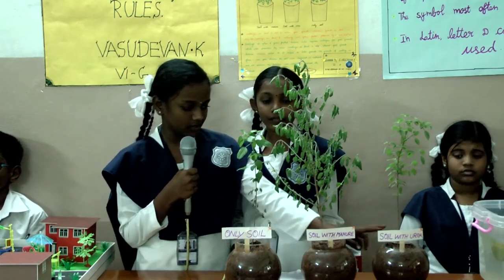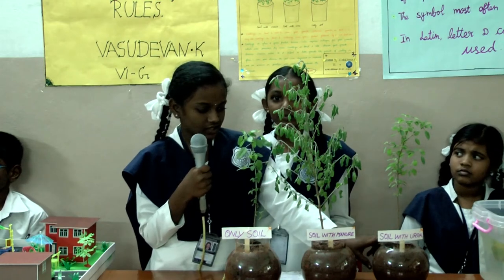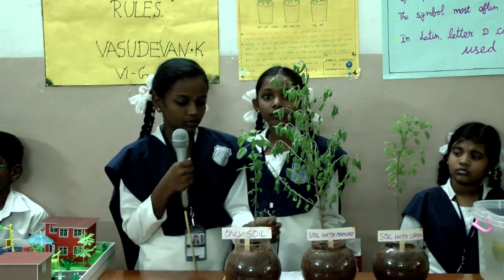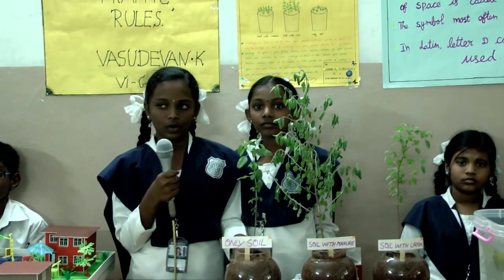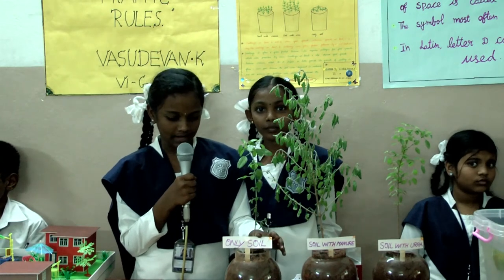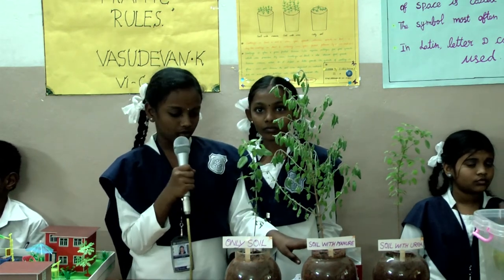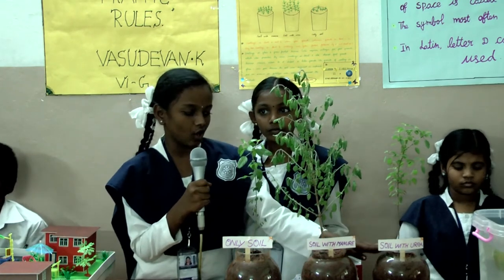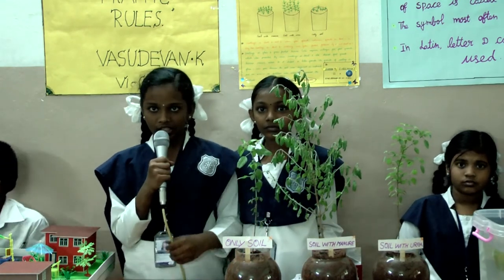6059 Density among Fruits